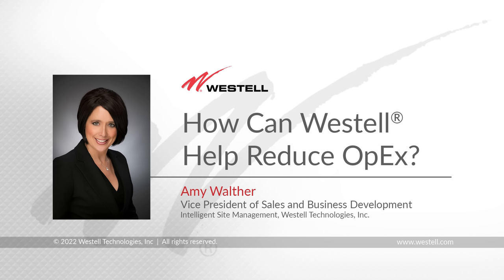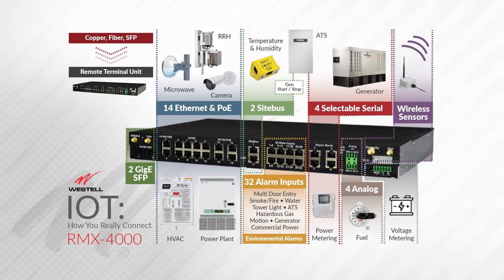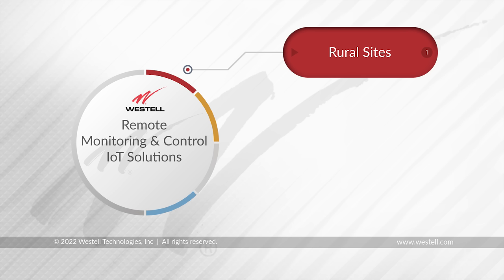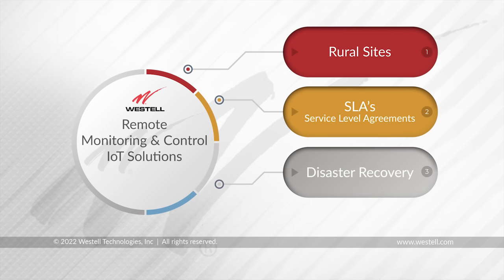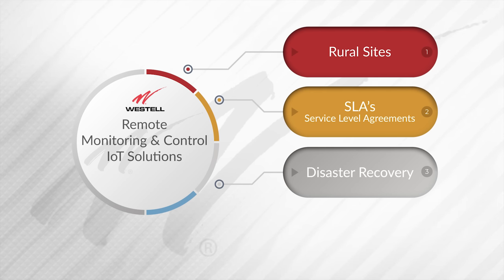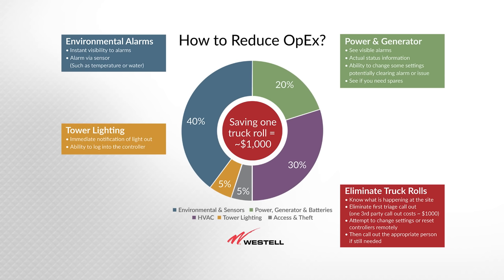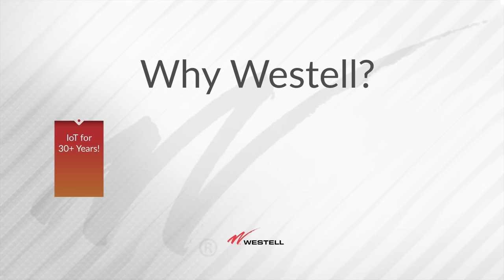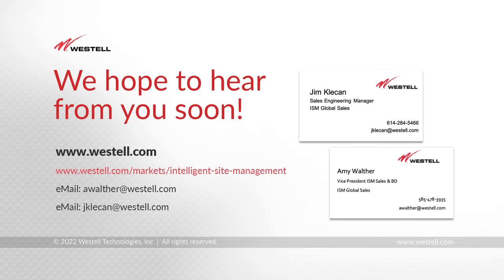How Can Westell Help Reduce OpEx?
How Can Westell Help You Reduce Your Operational Expenses?

Let's start with IoT, Internet of Things... How do you really connect to devices in the field? Westell has been doing IoT before IoT was a thing. Many devices, old and new, connect in different ways. As you can see in this video, our RTU (Remote Terminal Unit) has many different types of connections to accommodate all different types of devices. We make it easy for the customer to see (their remote site's status), depending upon the type of device.
We have ethernet connections. We have serial connections, analogs, and relays. We provide wireless backhoe and sensor solutions – also, wireless sensors. We also provide dry contacts. In the past sites only had access to dry contacts, and that's how they saw all of their alarms. You had an 'on' or 'off', and it triggered an alarm. We still provide those on all of our RTUs today depending on the form or factor we will always make sure that there are a handful of those, and we can always add more of those with expansion units. The best part of all of this is that all of this information can be delivered to you with our software platform, VantEdge™.

Eliminating just one truck roll will save a company approximately $1,000. If we can just help you eliminate one of your first triage call outs this would help reduce your operating expenses drastically. With environmental alarms you'll get the instantaneous alarm and you could go log into the site, and get a feeling for what's going on. Perhaps you can fix something remotely, fix a set point, do some investigation, and obviously you can also figure out do you need to go out there. Or, does somebody else, perhaps, a third party person have to go out there? But, the best part about all of it is you didn't have to go to that site just to see what the problem was. You could investigate it remotely, eliminating that first triage call out.

Power & Generator Remote IoT Monitoring – another important one, knowing if your generator is running when it should be if you lose commercial power. Being able to see any visible alarms coming off the generator, and any status information that you need to see.

Tower Lighting Remote IoT Monitoring, another big one, immediate notification of 'lights out' on a tower site is important and critical. Companies get fined if they don't notify the FAA immediately or within 30 minutes of a light out. We can provide that instantaneous alarm notification. We can also give you the ability to log into a controller if you have a smart lighting controller.

Access & Theft Remote IoT Monitoring – Sometimes you need to know when somebody opened the door and you did not authorize it. We can provide that information to you immediately. Fuel theft, we can provide you an alarm notification if the fuel is draining faster than on normal load. We can also notify you of copper theft which still happens in many countries today.

The other area we can help with reduction of opex is by helping to reduce any additional utility usage with IoT Remote Monitoring. We've found that the HVAC system is utilizing more kilowatt hours than any other device inside of some of these locations. And, being able to remote into it and change settings or make sure that your blowers are working efficiently is important to all companies. Many times we find that people do what we all do in our own home – we go into a room and we change the settings so we are cooler, and then we forget to change it back when we leave. This happens on a regular basis at many of these outside shelter locations, and perhaps at other offices and data centers who don't already have these things set up. So being able to see that HVAC system is critical to saving some costs.